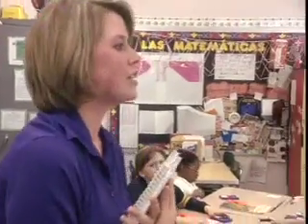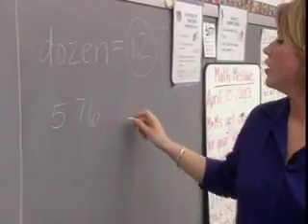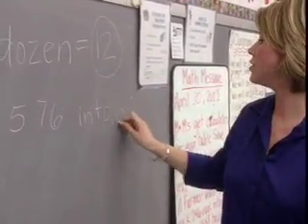Problem Solving in Math: expert01